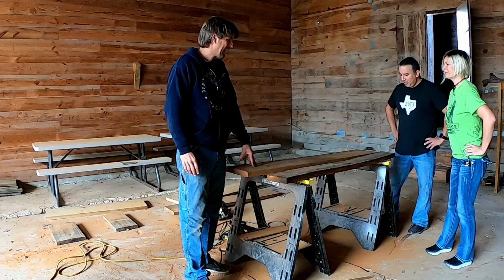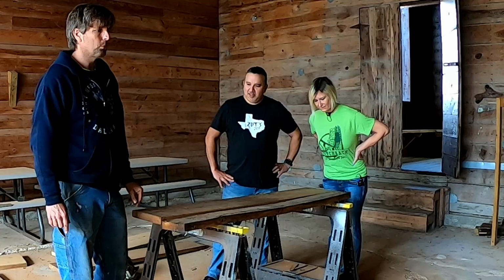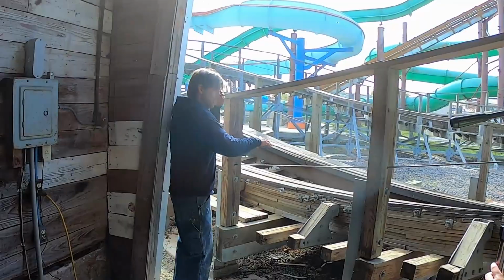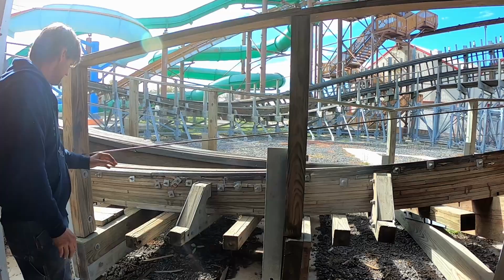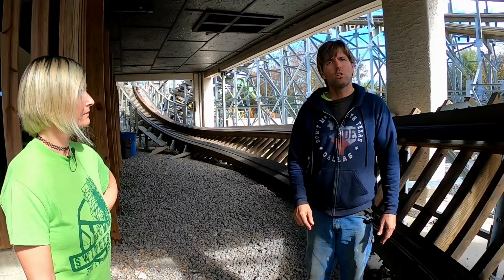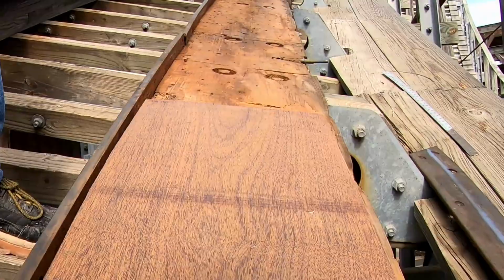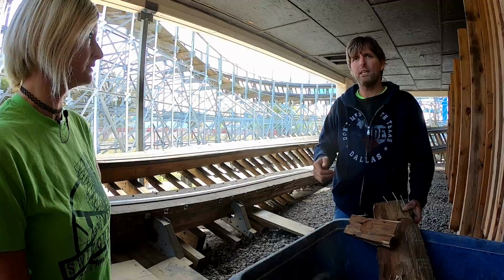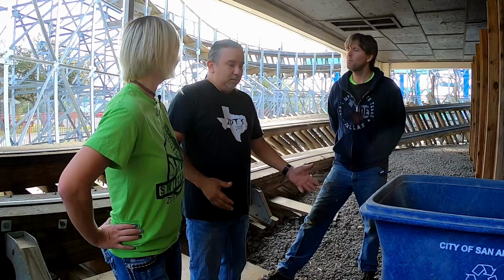We Interviewed Danny Donhauser The Owner Of ZDT's About Switchback's Brazilian Hardwood Upgrades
In this video, the Quirky Coaster Couple head out to Seguin, Texas to visit their favorite family owned amusement park, ZDT's Amusement Park. However, this wasn't any ordinary visit on any normal operating day.
When Sarah & Danny Donhauser, owners of ZDT's, announced that Switchback would be receiving Brazilian Hardwood upgrades, QCC had been wanting to get the inside scoop on what goes into the process of removing the old wood and replacing it with the new upgraded wood.
(Just a quick reminder...Switchback is the ONLY wooden shuttle coaster IN. THE . WORLD!!!)
We were fortunate and Danny was kind enough to be mic'd up and fit us into his busy maintenance schedule to explain everything that goes into replacing sections of wood from a wooden rollercoaster!
It's quite intriguing how the process is done!

0:00 Intro and Q&A
16:20 Previously repaired sections
21:20 Repairs in Progress

The first half of this video, up to timecode 16:20, consists of the intro, maintenance overview, materials used and of course, the ever-so-dense BRAZILLIAN HARDWOOD, aka IPE, (pronounced "ee-pay") as well as the Q&A portion QCC had with Danny near the 104° turnaround section of Switchback.
After timecode 16:20, the video moves location to the flyby viewing area and Danny shows us sections of track he has already replaced and upgraded. It is in this area where he mentions adjusting the top steel 'just a smidgen' to help produced a smoother ride...GOLDEN INSIGHT into the care and attention to detail he personally gives to the upkeep and maintenance of this Gravity Group coaster!
At timecode 21:20, Danny shows us the section of track he's replacing at the time of our visit and we get up close and personal to this area as Danny describes the pain-staking/time consuming process it takes to peel back the sections of wood he is replacing!

This video gives enthusiasts a rare peek behind the curtain of being a wooden coaster owner AND the maintenance that comes with it! Rollercoaster enthusiasts will TOTALLY nerd out on the insight Danny divulges and non-enthusiasts will BECOME enthusiasts after watching this interview!

Did you like our video?
Help us out by smashing that "Like" button!
Don't miss out on any other quirky moments!! 🤪

Quirky Coaster Couple can also be found on Facebook & Instagram! Check us out on these platforms for more quirky content!